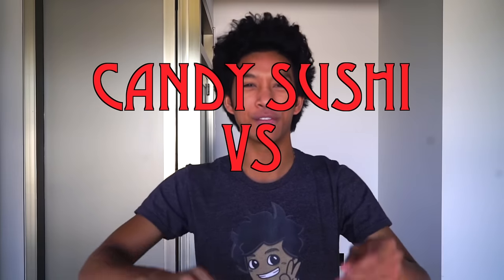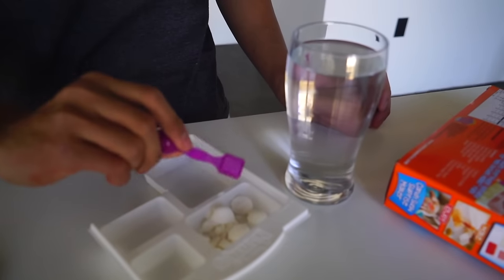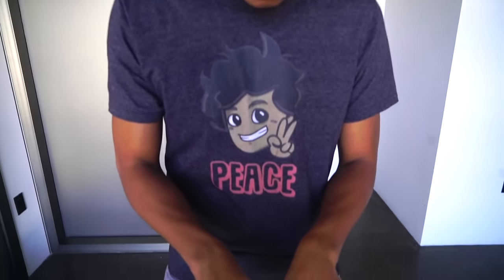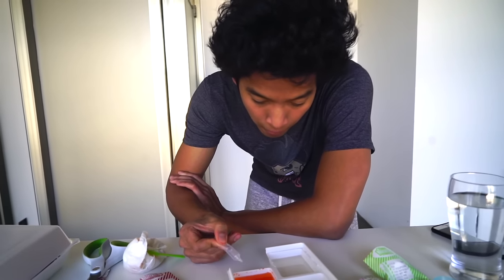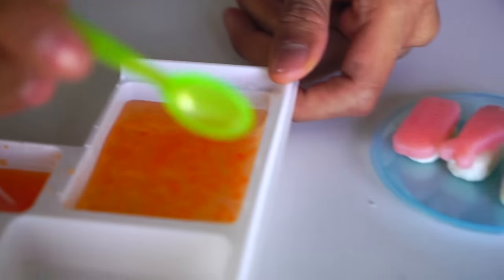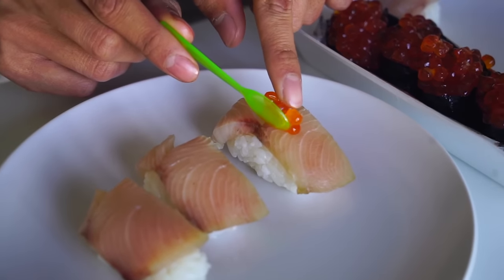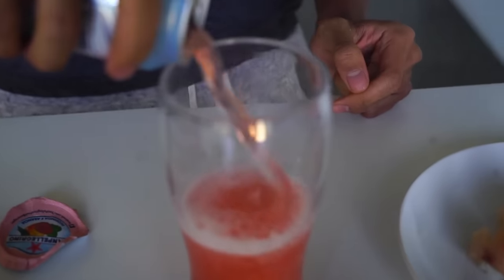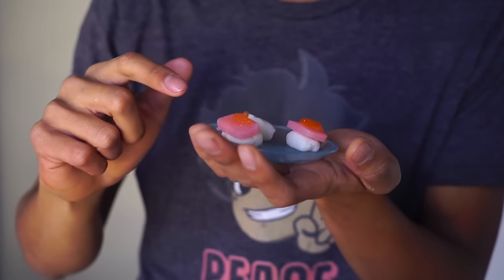CANDY SUSHI VS. REAL SUSHI!!!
Today I Make some candy gummy sushi and taste it vs. real sushi.
which would you like better? let me know what other things i should taste test in my next video!!!